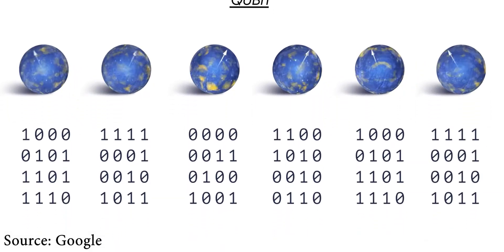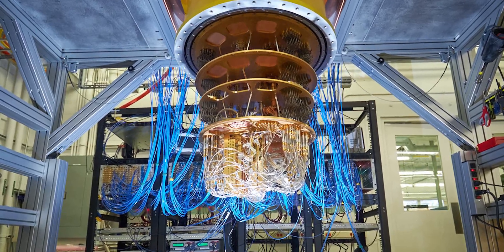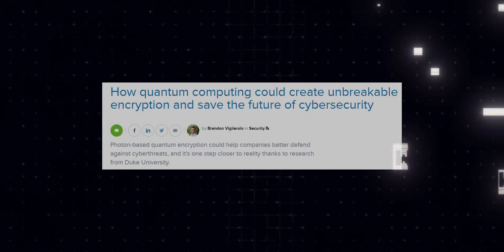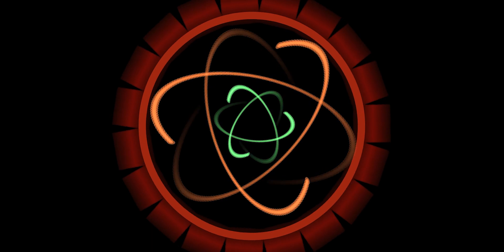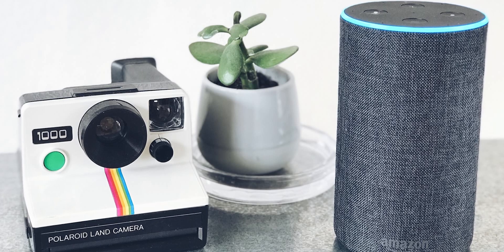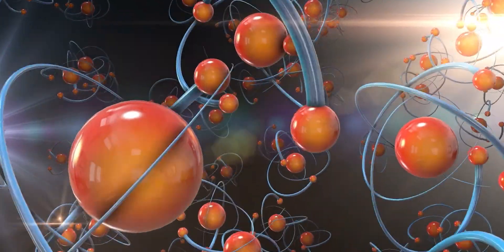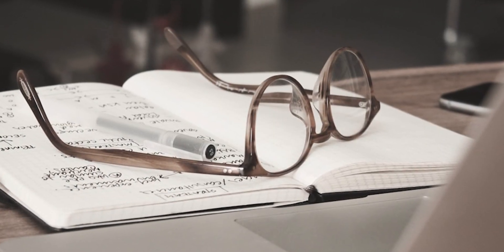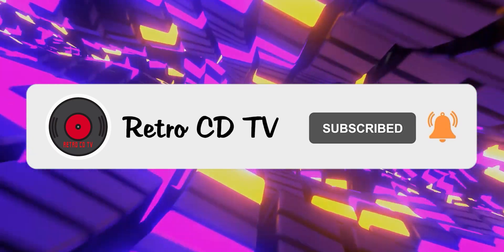Quantum Computers of Today | Beginning of Quantum Era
Today we're going to Know more about Quantum Computers in a fun and informative format.

By end of this video you'll know about Quantum Computing, Mind Blowing Quantum Computing Facts and application of Quantum Computers for coming future.

Timestamps:
0:00​ Cold Open
1:09 Materials Science
2:13 Cyber Security
3:15 Artificial Intelligence
4:22 Quantum Facts
4:59 Growing Pains
5:53 Conclusion